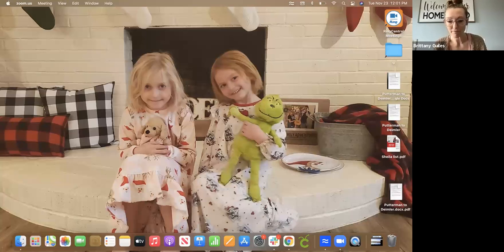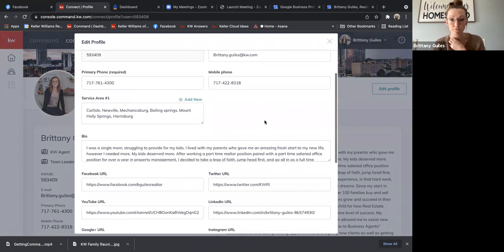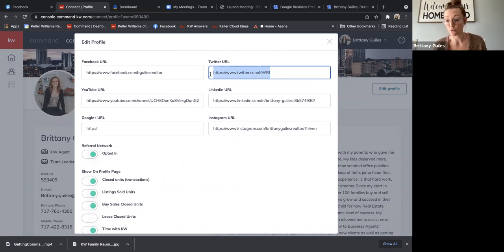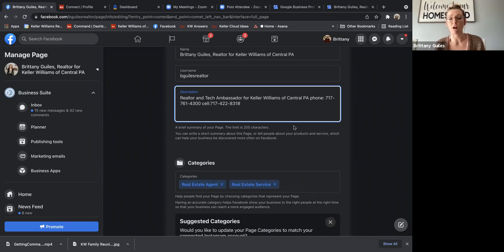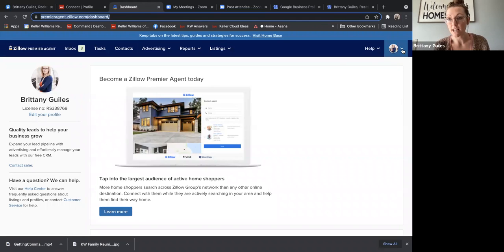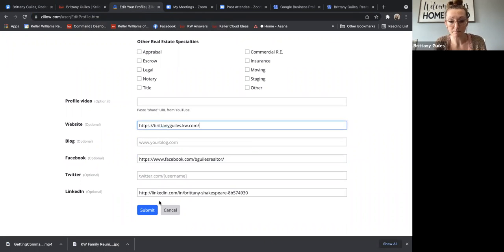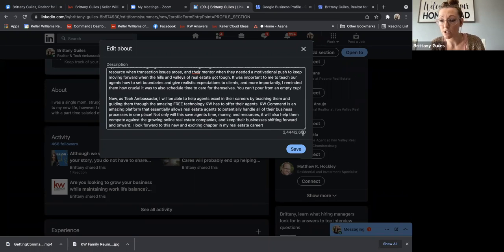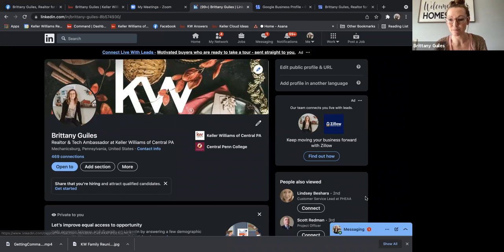Update Your Marketing Profiles